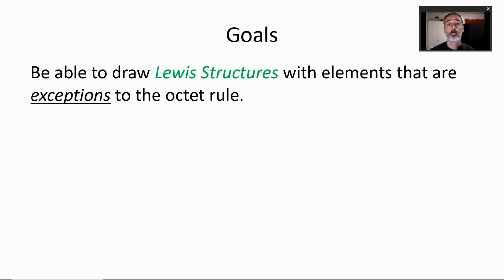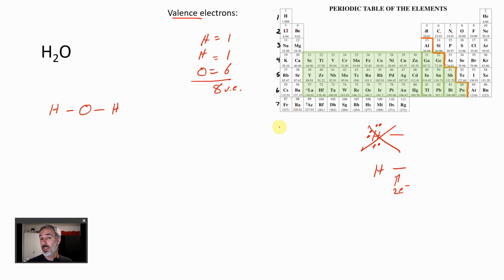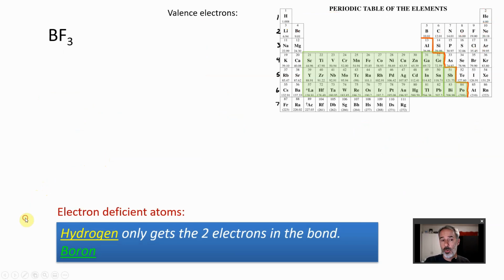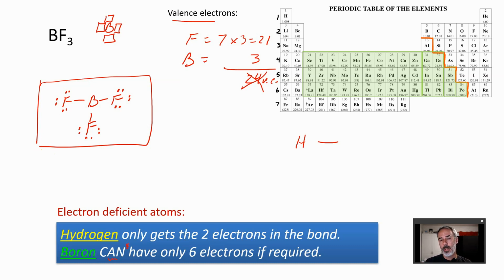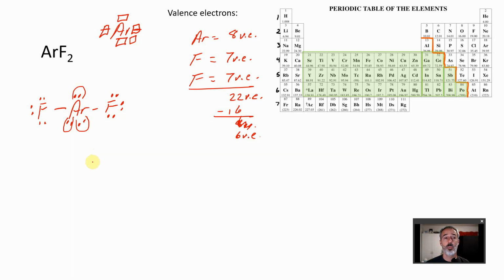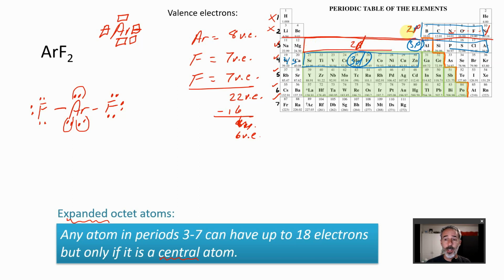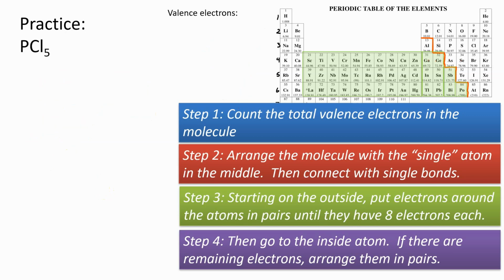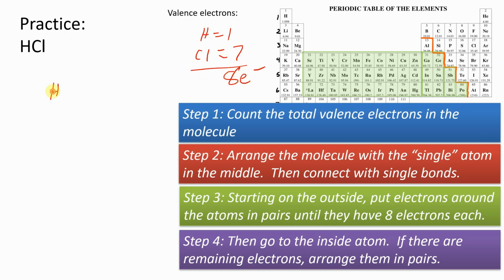4.14 Lewis Structures Exceptions to the Octet Rule